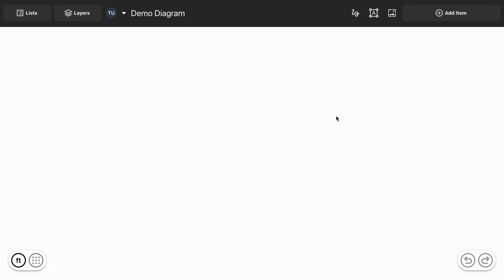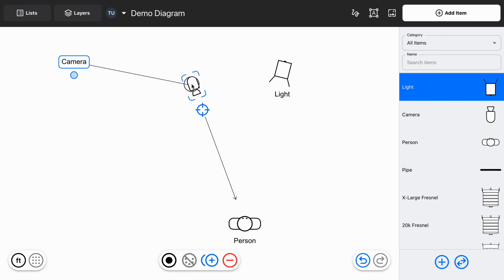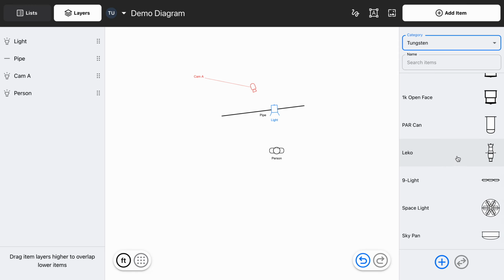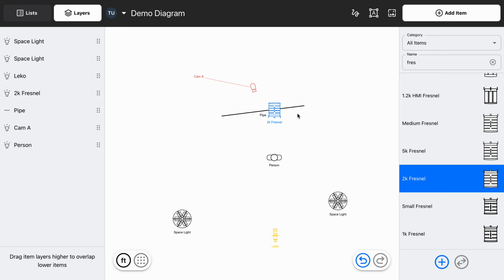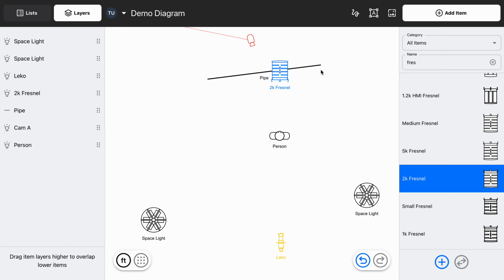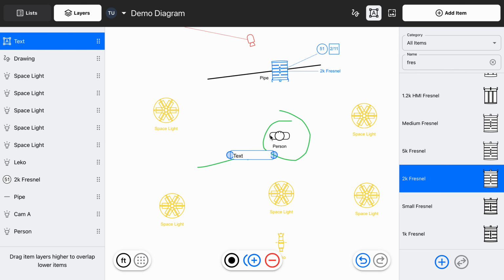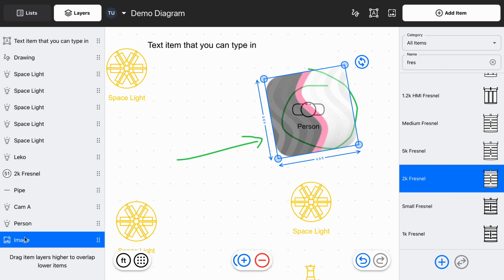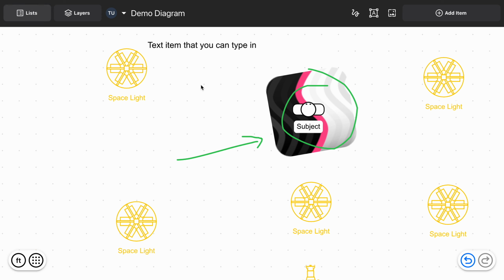Diagram editor basics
Get familiar with the layout and functionality of the Diagram editor! This includes:

• Adding and editing items
• Arranging layers
• Text and DMX labels
• Drawing and images

Recorded using Scenario version 1.0.0 (web)